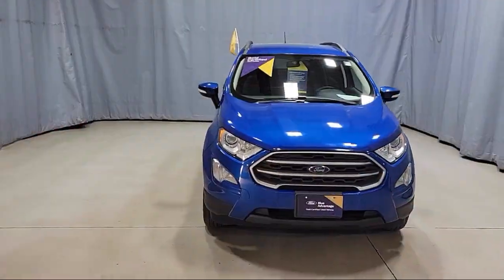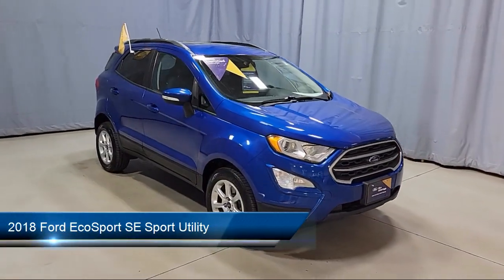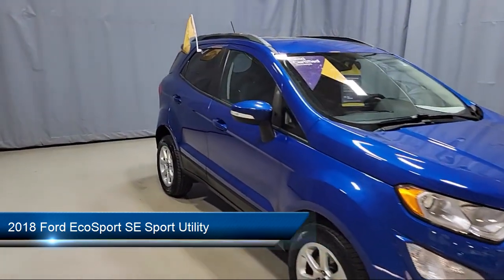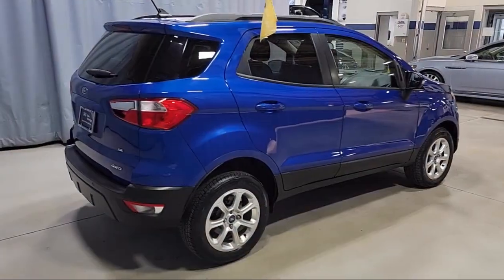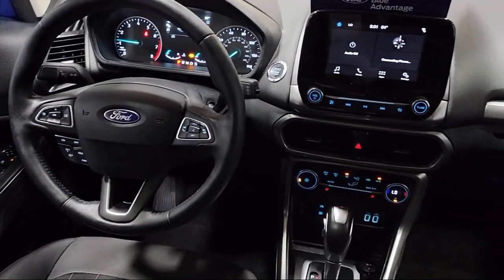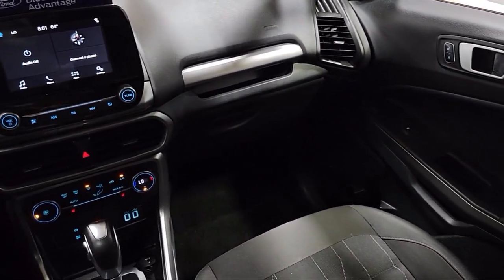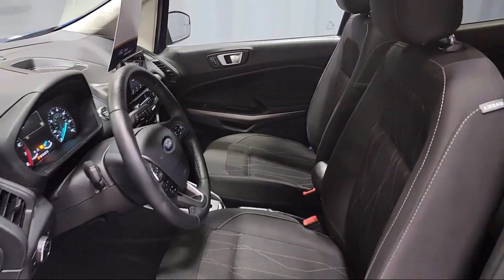2018 Ford EcoSport SE Sport Utility Youngstown New Castle Kent Warren Boardman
2018 Ford EcoSport SE Sport Utility Stock Number: P9674 Vin:MAJ6P1ULXJC189455.